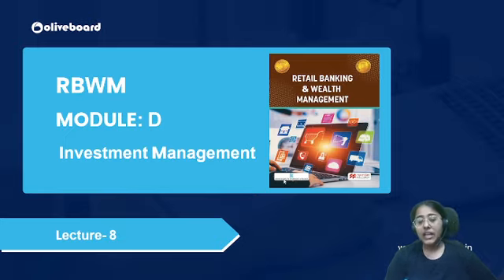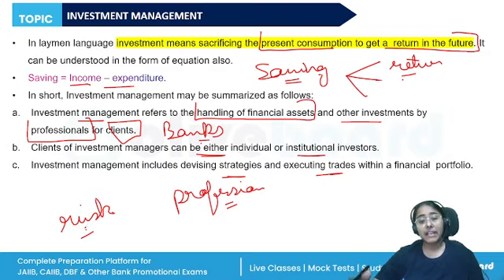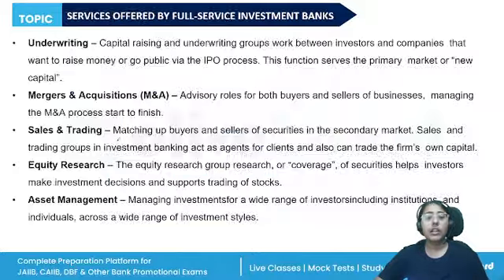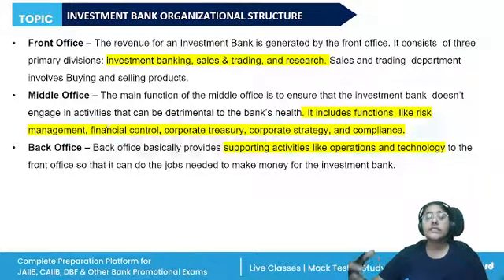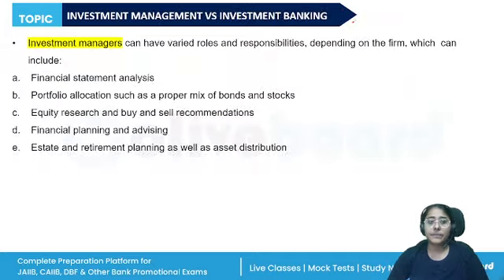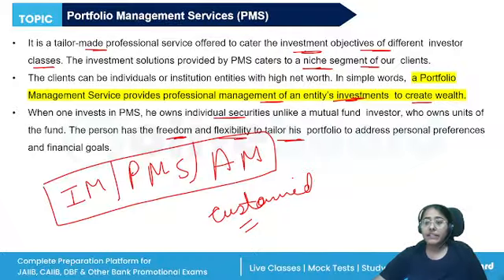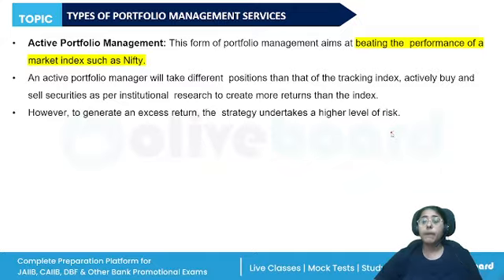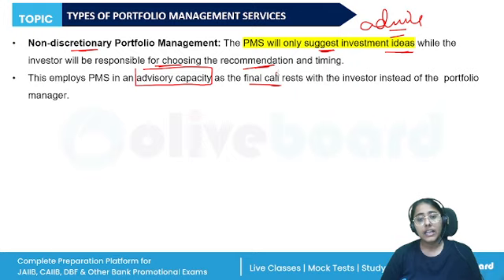JAIIB SURE SHOT | RBWM Must Know Topics For JAIIB MAY 2025 | Investment Management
JAIIB 2025 Aspirants! Master Investment Management – a high-weightage RBWM topic that can fetch you 10+ marks in your May exam! This video covers banking-specific investment strategies with RBI guidelines and real-world case studies.